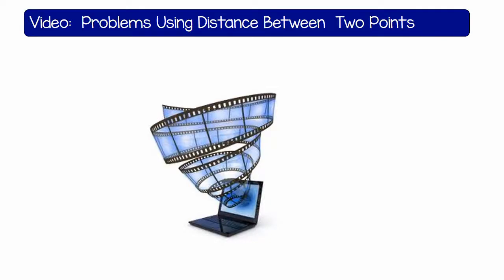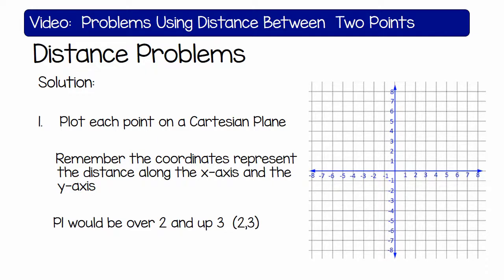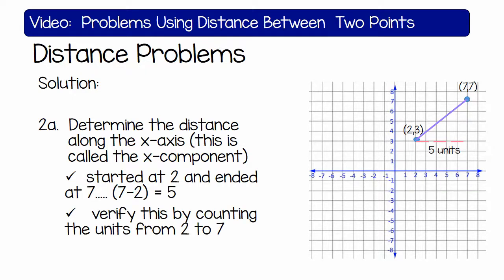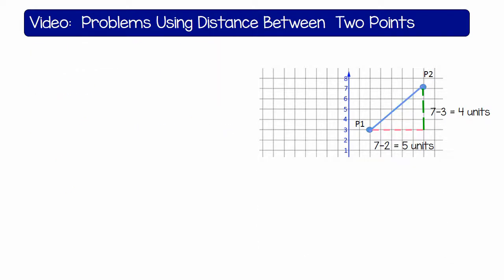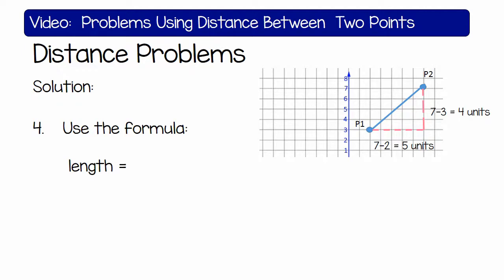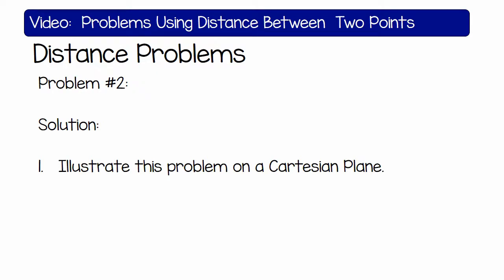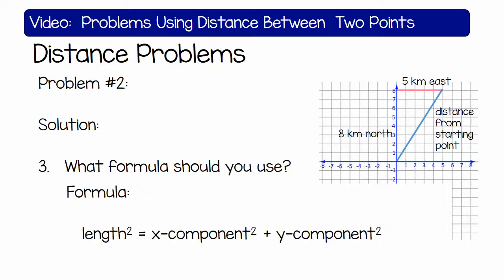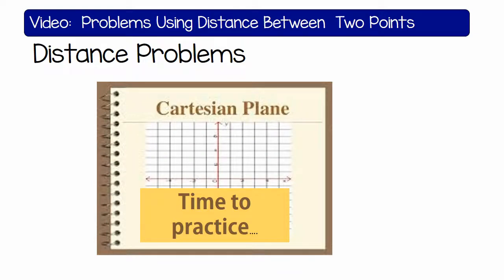Working With X and Y Components